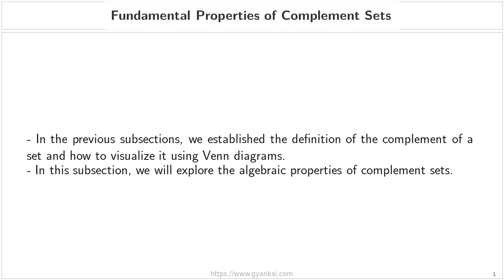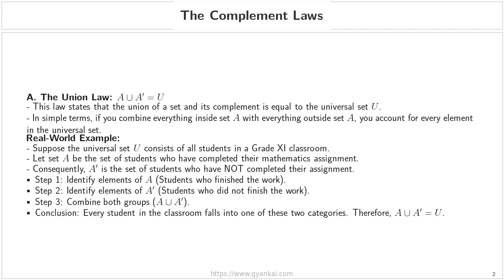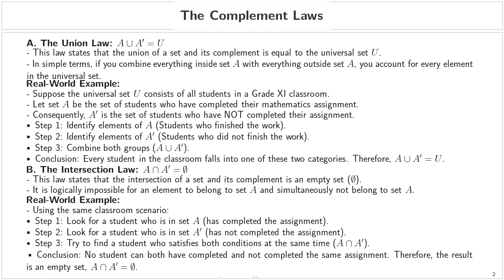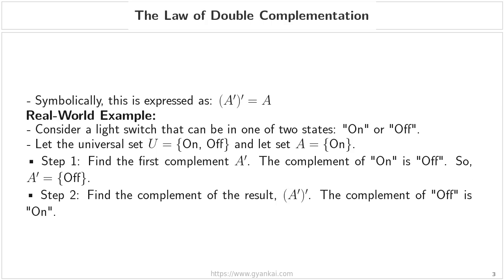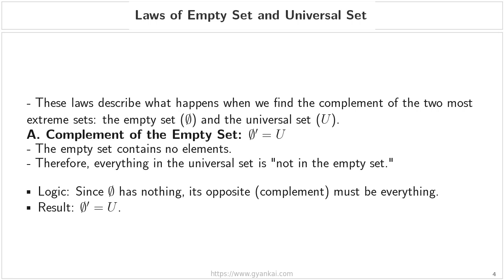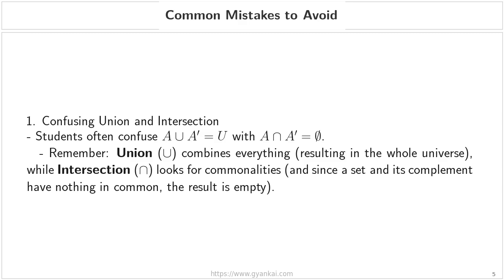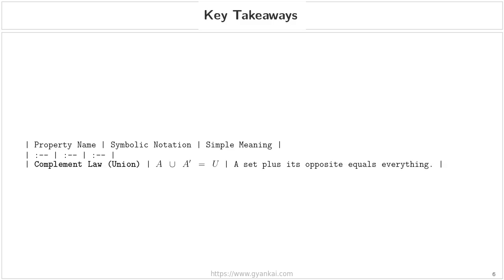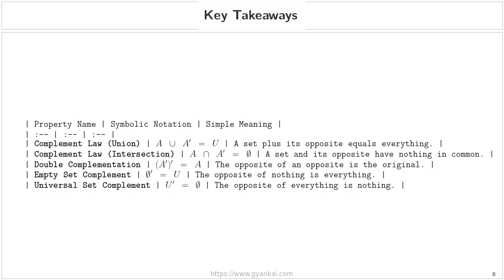Fundamental Properties of Complement Sets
Master the concept of "Complement of a Set" in this comprehensive NCERT Class 11 Mathematics tutorial! This video breaks down everything you need to know for your exams, including fundamental properties of complement sets, various Complement Laws, and the Law of Double Complementation. We also explore how Empty Sets and Universal Sets function within these laws. To help you achieve top marks, we highlight common mistakes to avoid and provide clear key takeaways. Perfect for CBSE Class 11 students looking for a clear, step-by-step explanation of Set Theory!